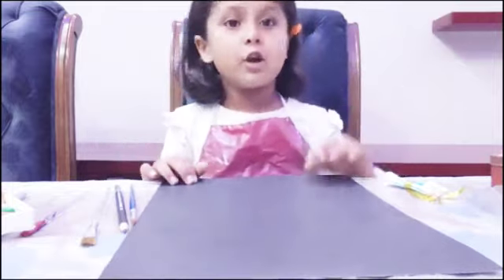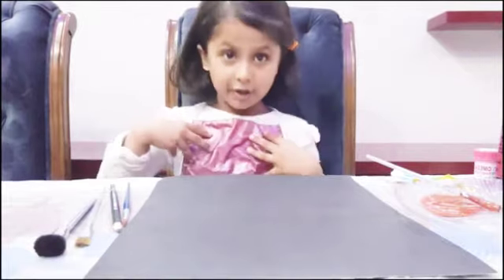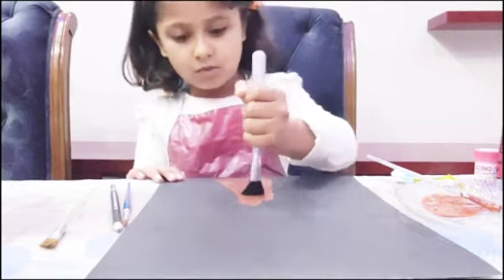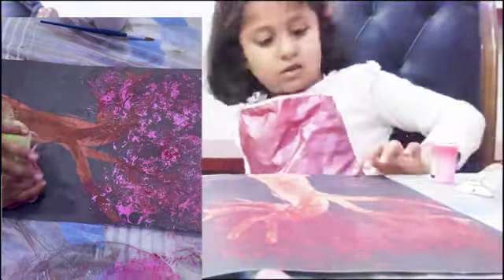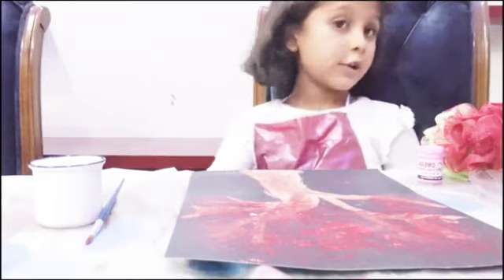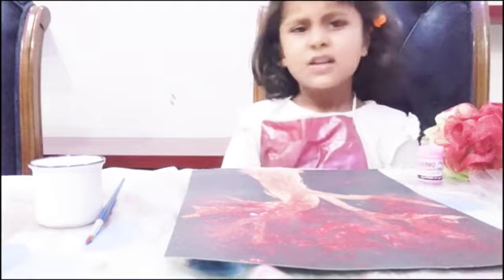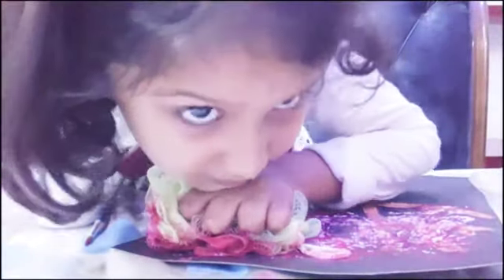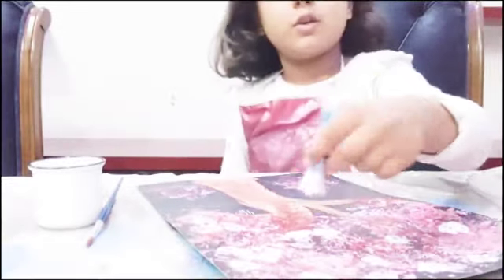Painting for Kids | Painting for Beginner |kids fun activities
first paint camp
learn painting with aezza bajwa
fun activities